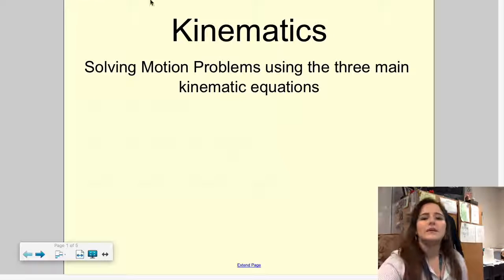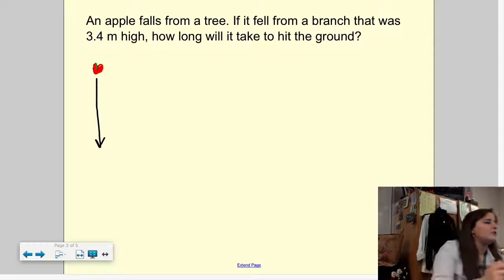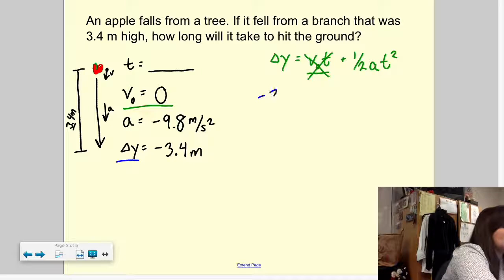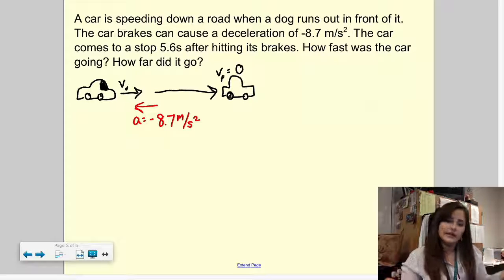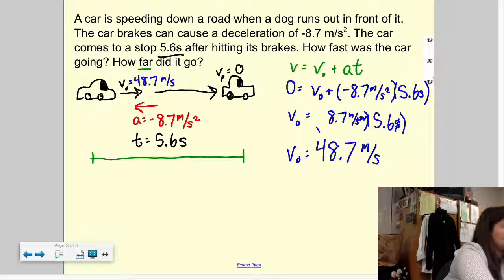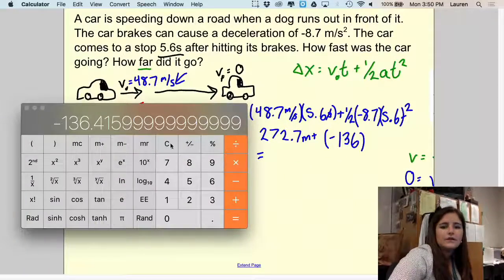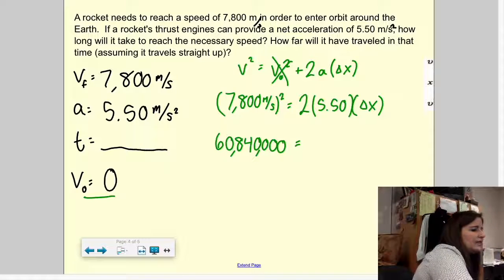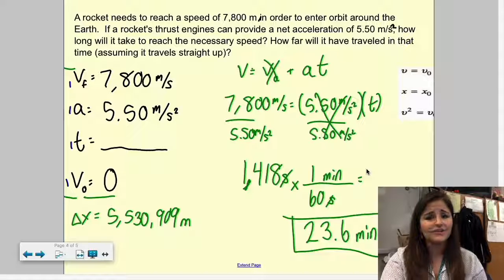Physics: Kinematics Problems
Review of the three main kinematics equations, as well as practice problems using each of them